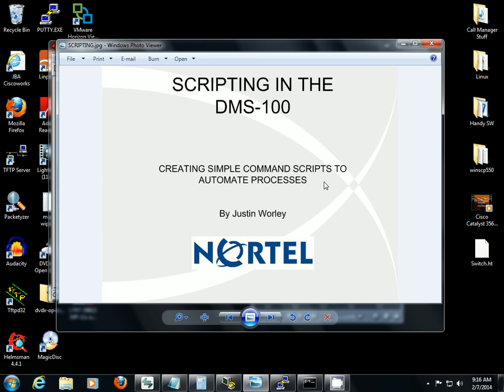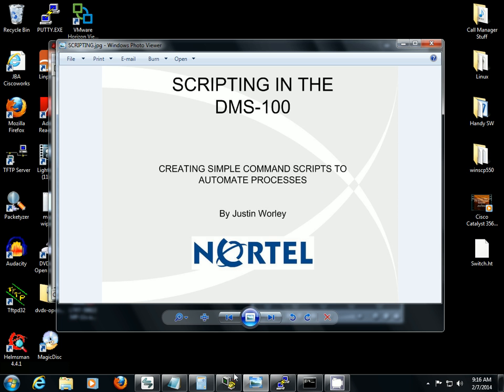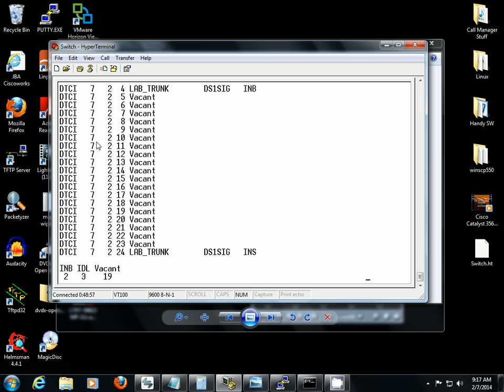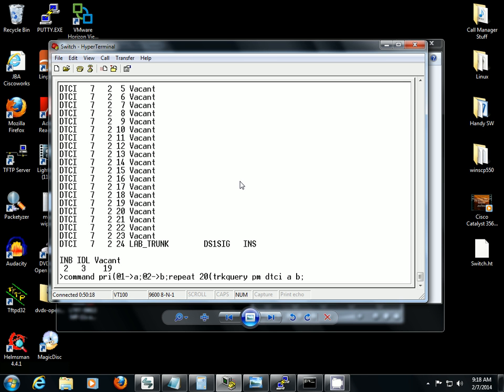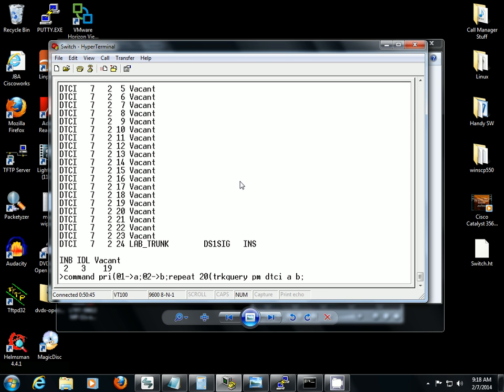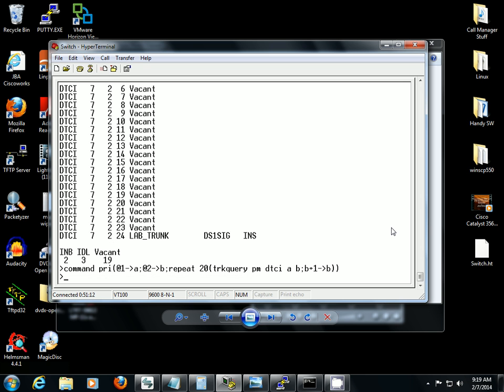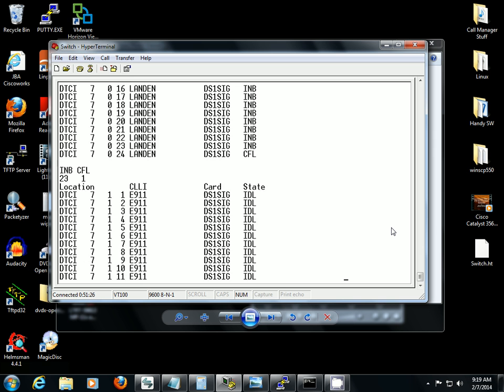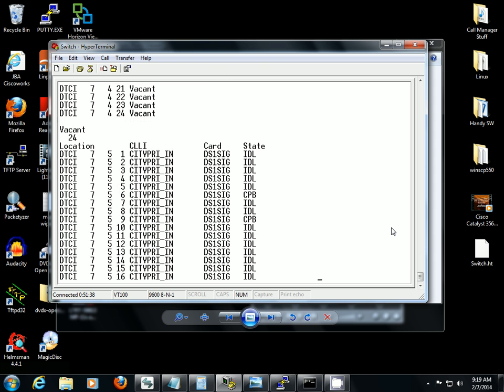Creating Command Scripts in the Nortel DMS-100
The tutorial shows how to set variables and increment/change values to automate specific tasks within the Nortel DMS-100...basically creating PROTEL (procedure oriented type enforcing language) shell scripts